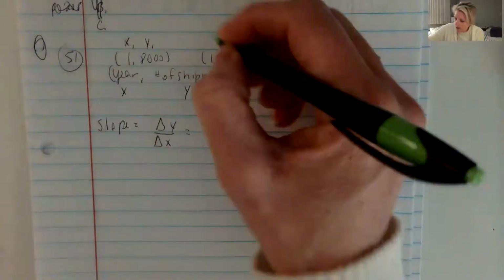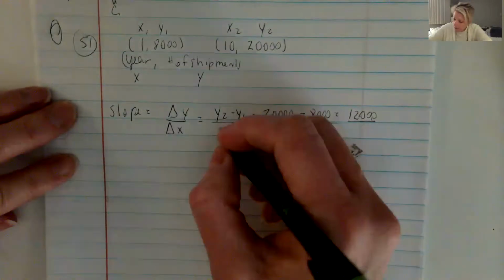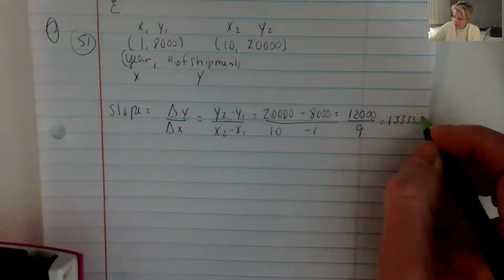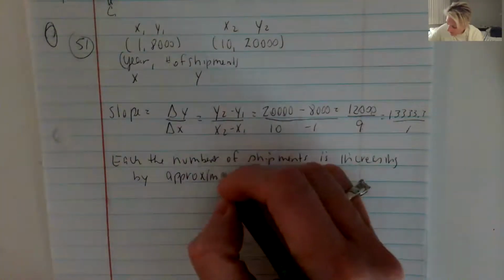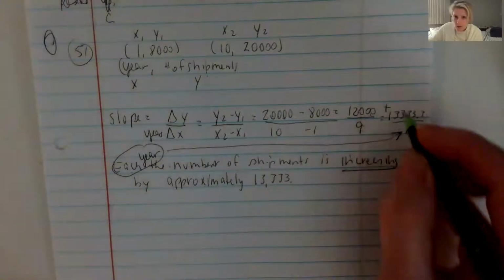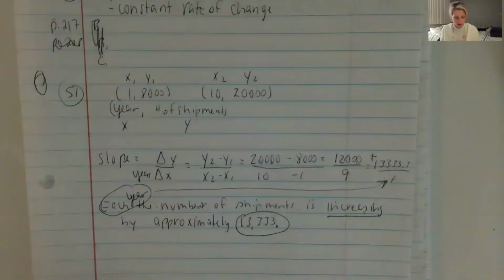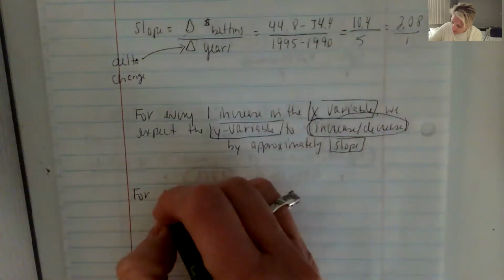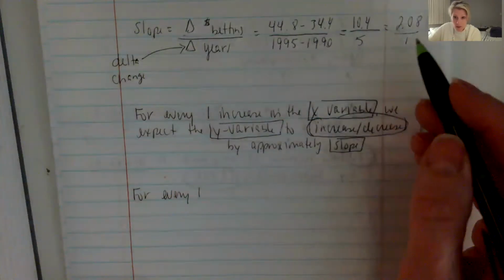math 104 L 3 2